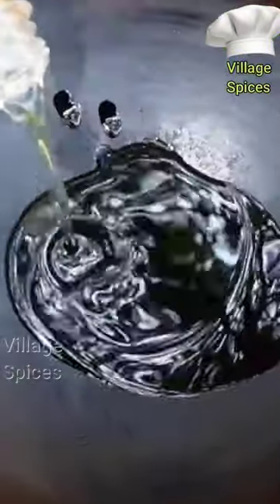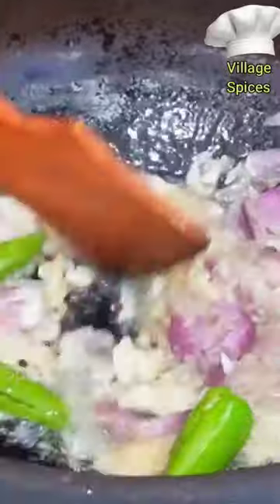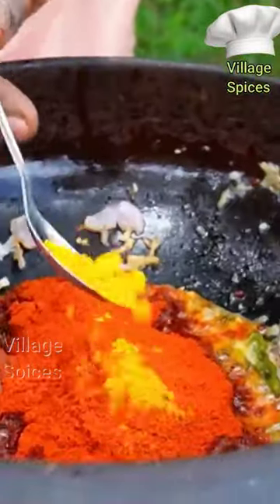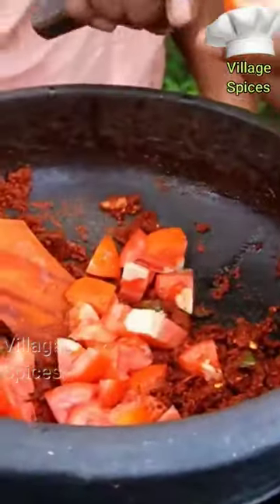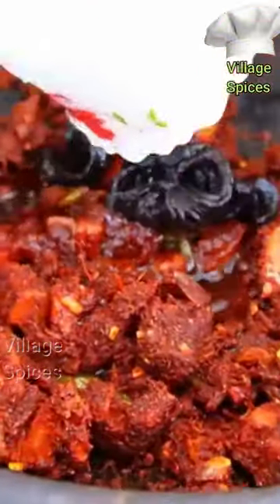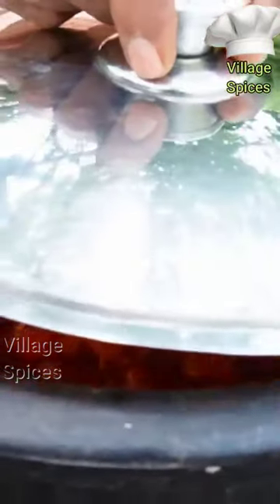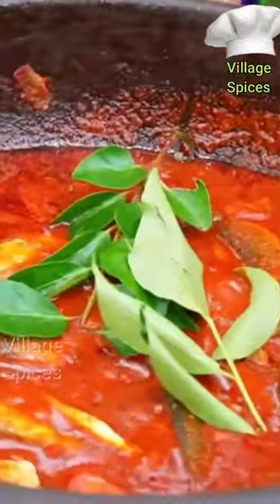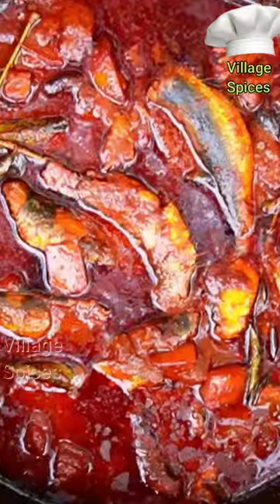tasty men curry | village spices